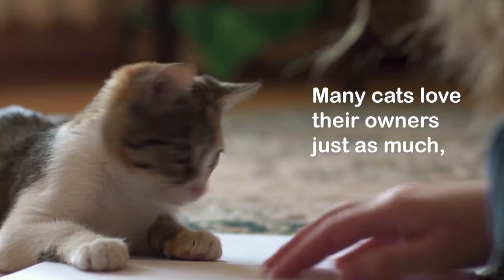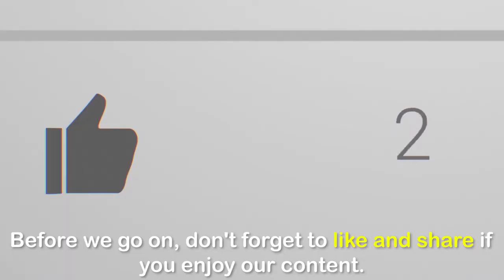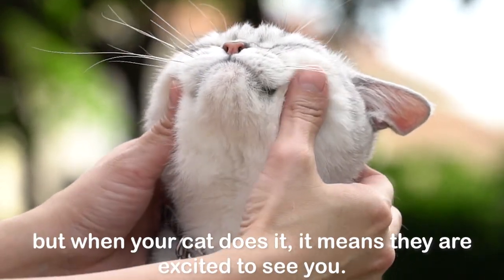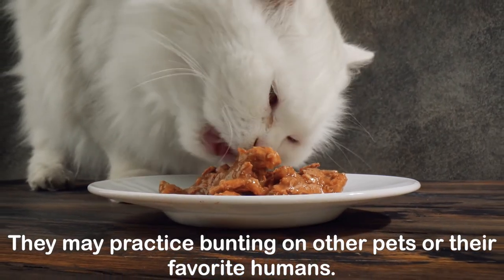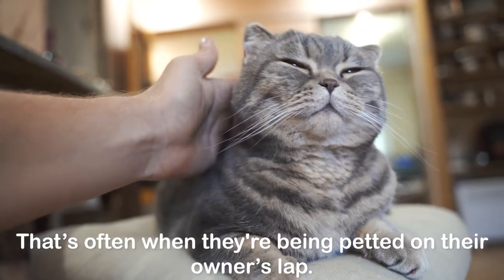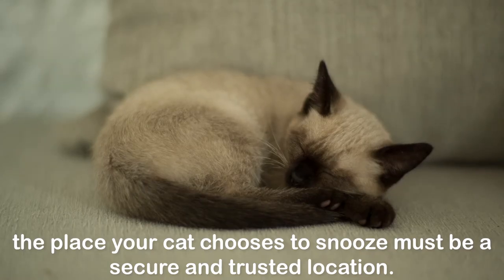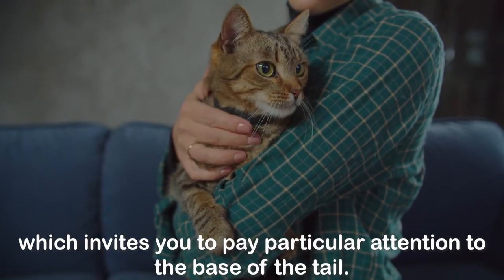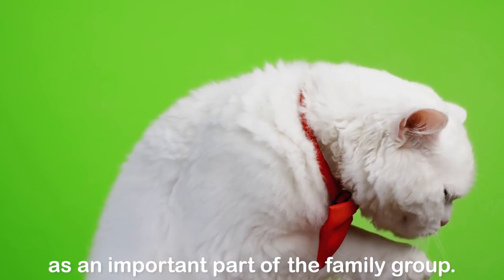10 THINGS Cats Do TO SHOW They LOVE YOU 😻 CAT BEHAVIORS EXPLAINED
Are you asking what are the 10 things cats do to show they love you? Do you want to understand your cat's behavior? Watch this video until the end!

Many cats love their owners just as much, if not more than we love them and they like to show it.

But how a cat shows their love and gives affection is very different from how humans display love. In the cat world, there are many ways to express oneself, including these 10 displays of love.

0:00 INTRO
0:43 PURRING
1:04 ROLLING
1:25 BUNTING
1:44 SCRATCHING
1:58 KNEADING
2:18 HUNTING AND GIFTING PREY
2:36 SLEEPING
2:53 LOVING EYES
3:08 TAIL POSTURE
3:31 LICKING